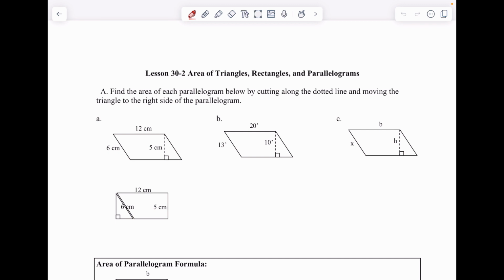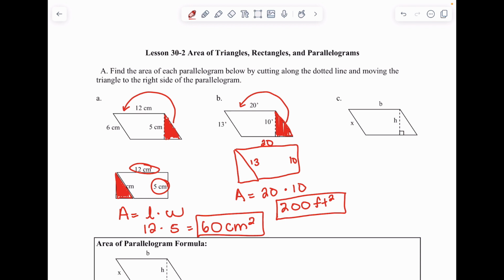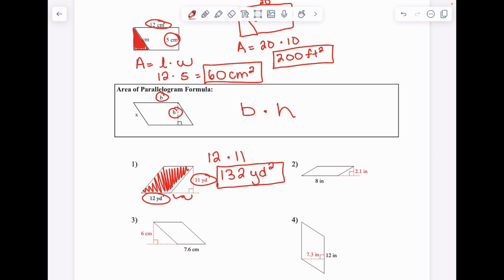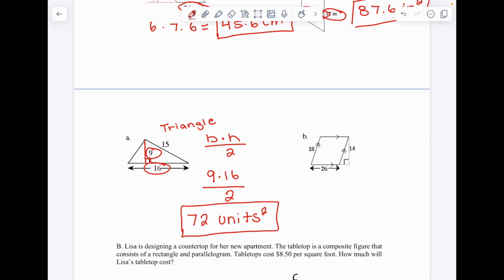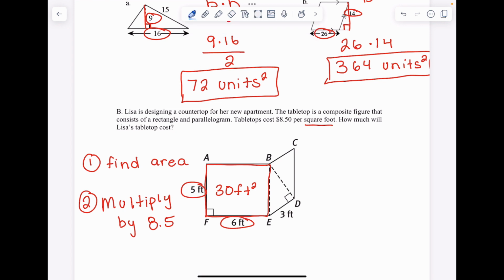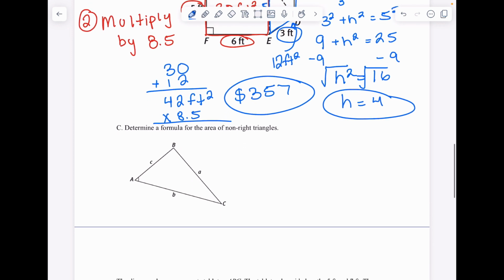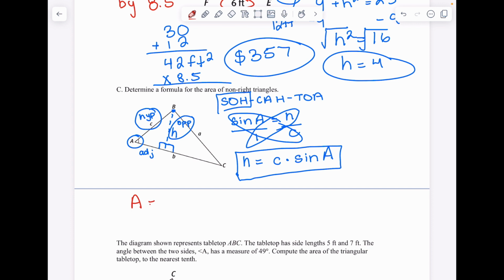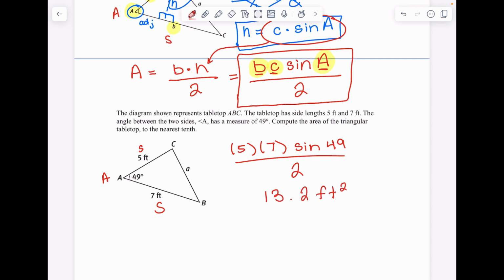Lesson 30-2 Area of Triangles, Rectangles, and Parallelograms